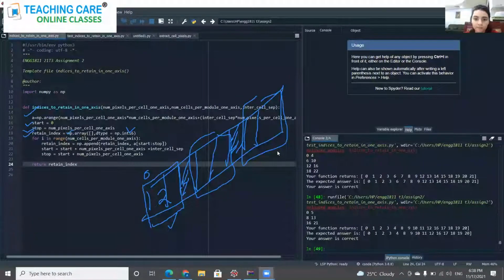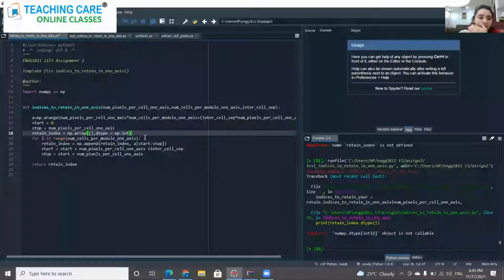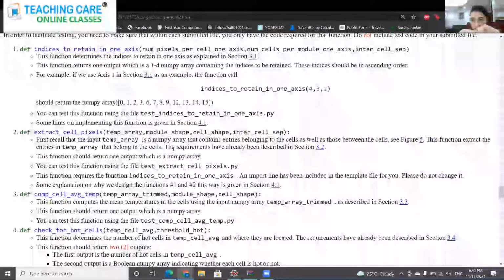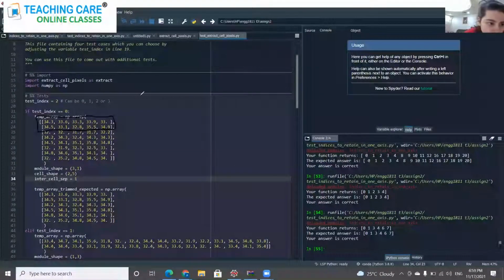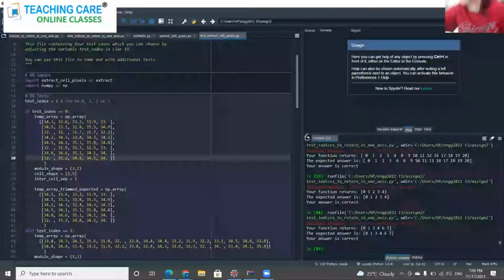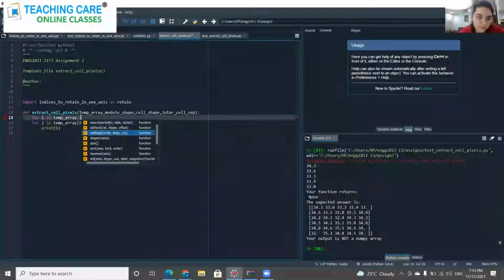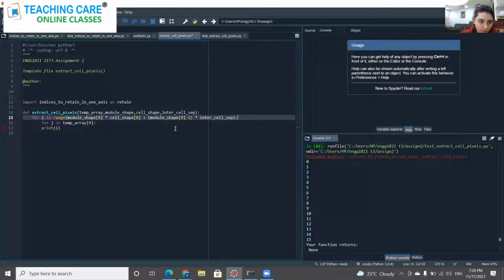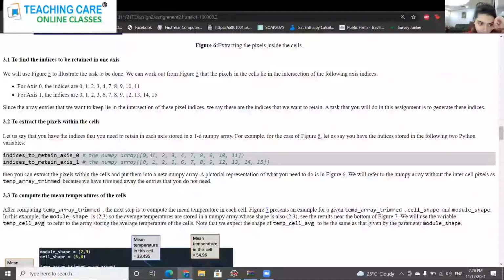Python Coding Class by TEACHING CARE online classes